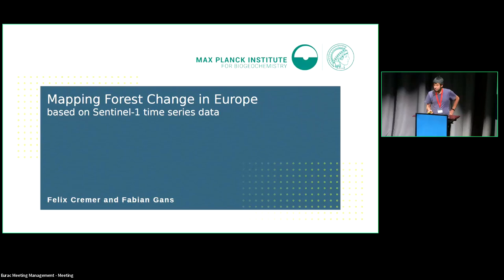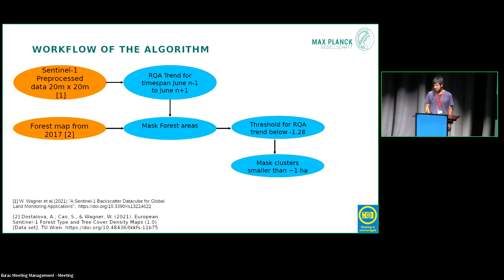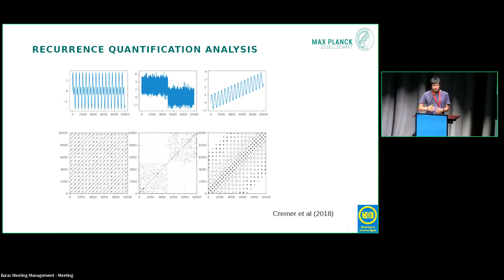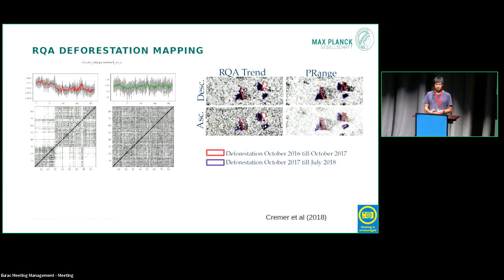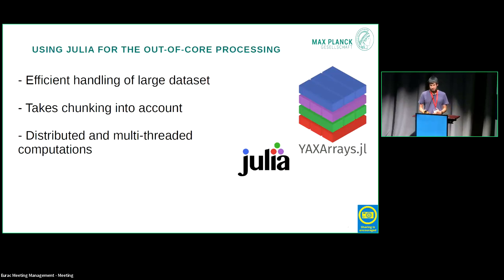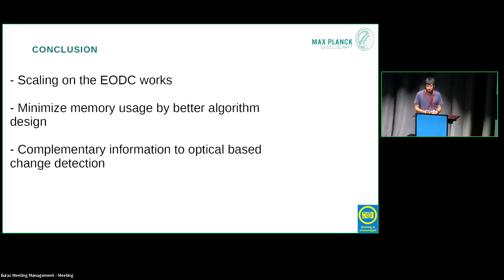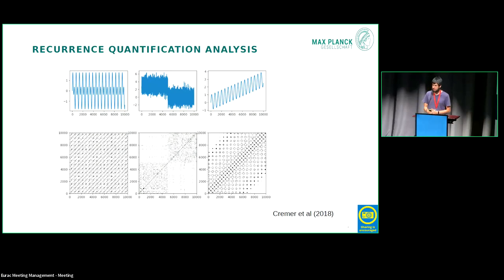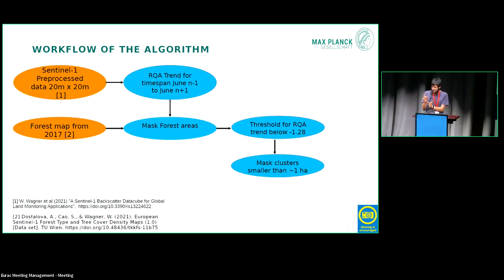Felix Cremer / Fabian Gans: Forest loss mapping based on Sentinel 1 time series